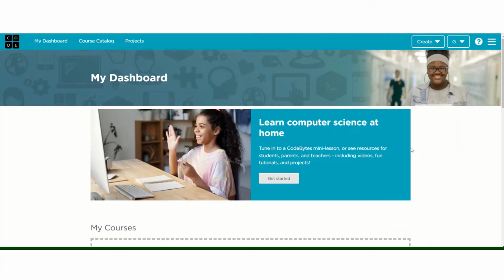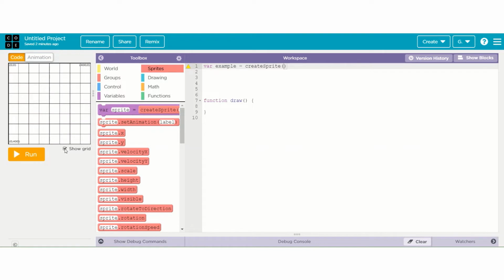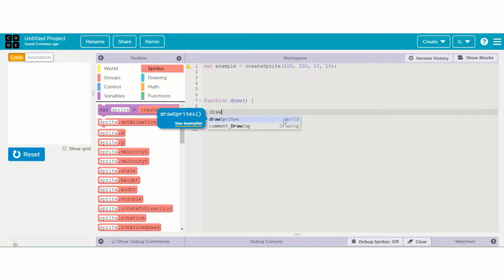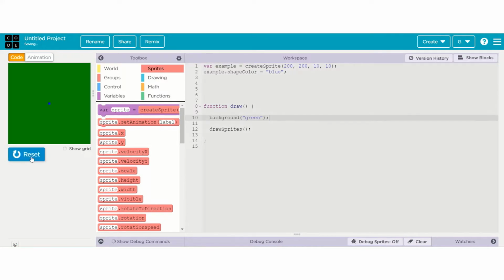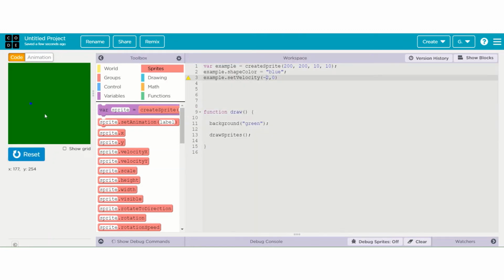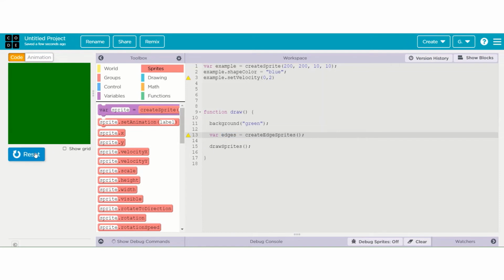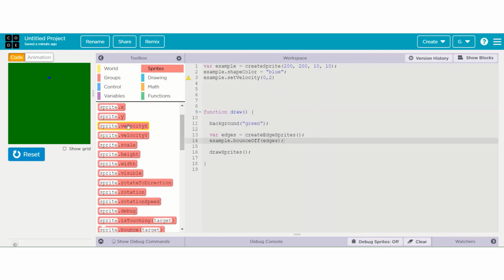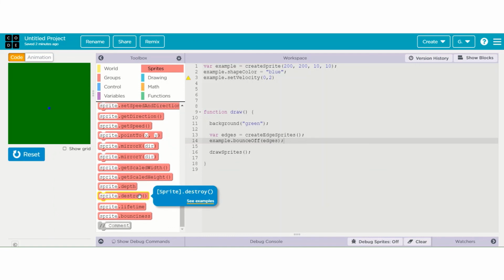Working with Sprites | Game Lab | Code.Org | by Nihanth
This helps to learn
What is Sprite in game lab on code.org
How to create Sprite, how to add a sprite
Different attributes of the Sprite like, color, movement /velocity, position, rotation, visibility, bouncing off etc.,